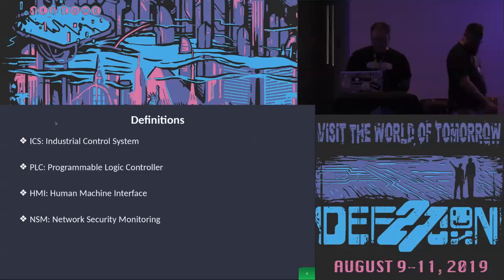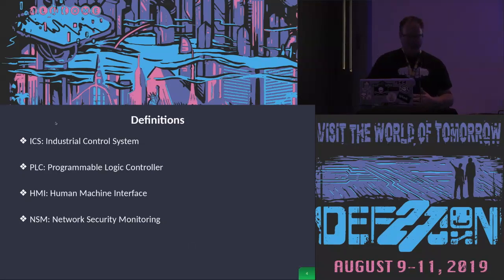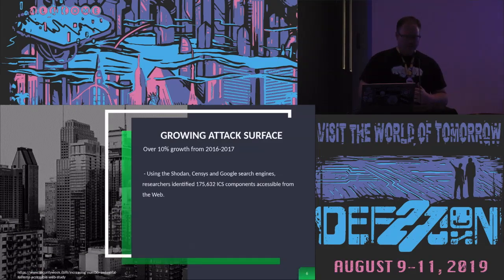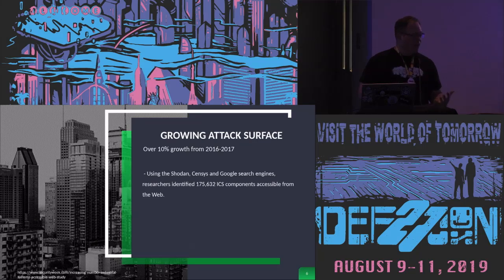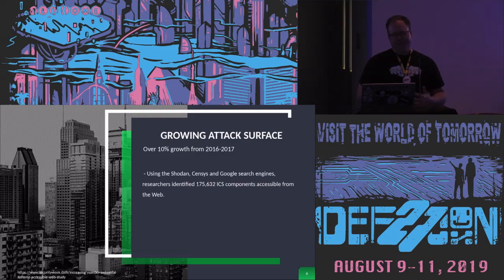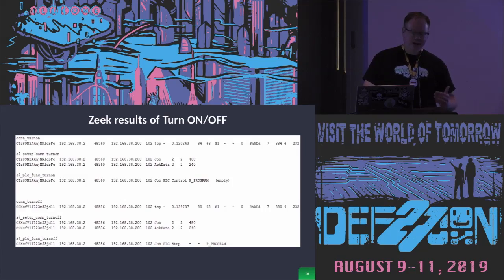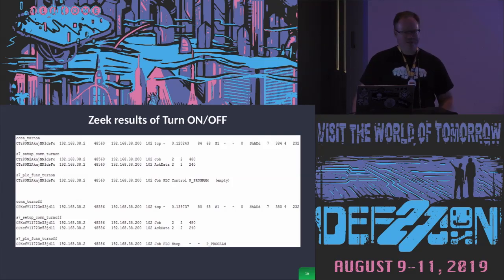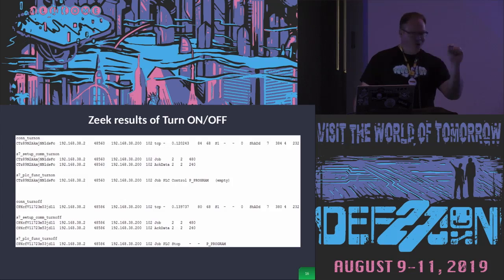Norman Lundt - Extending Zeek For ICS Defense - DEF CON 27 Blue Team Village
Industrial Control System(ICS) protocols are often neglected in the realm of network security monitoring. Detecting, parsing, and finding malicious activity can be frustrating and time consuming. In this session we will share our learning experiences building detections and protocol parsers in Zeek. We will discuss how ICS protocols can be parsed by using Zeek network security monitor to hunt for malicious patterns and generate detections for your Security Information and Event Management(SIEM) tools. This talk is for those that have ICS protocols in their environments and want greater insight into ICS network traffic.